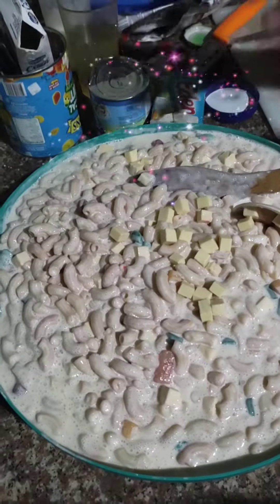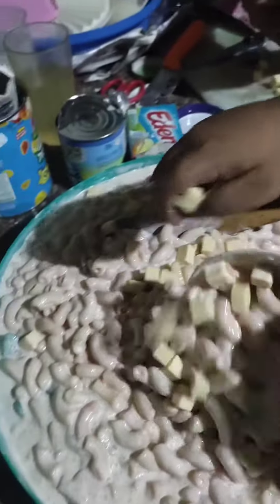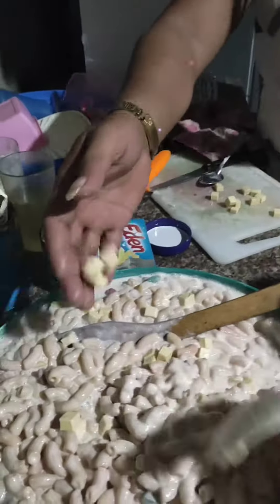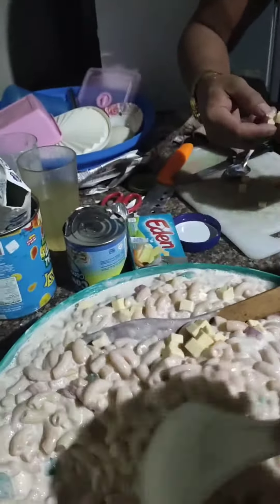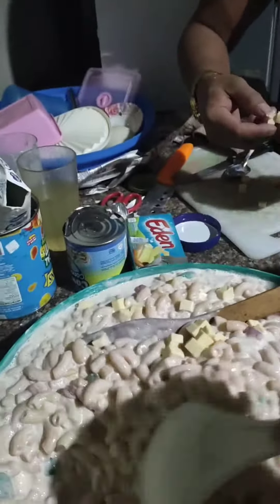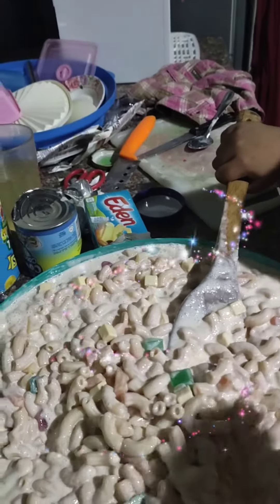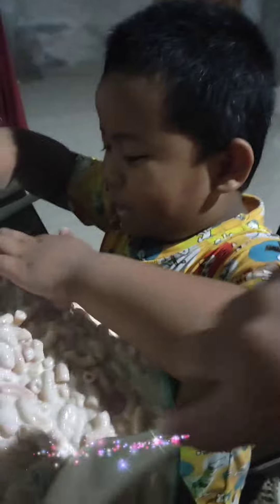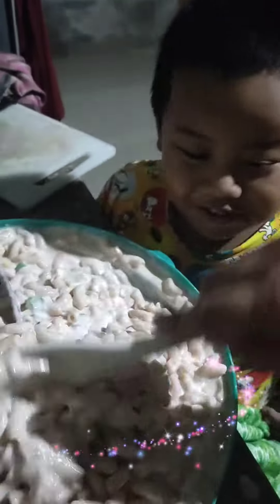macaroni salad making by mama grace and sean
helping is fun.making salad a macaroni